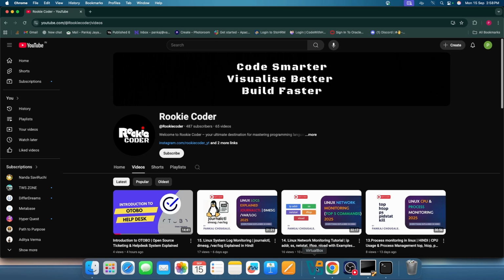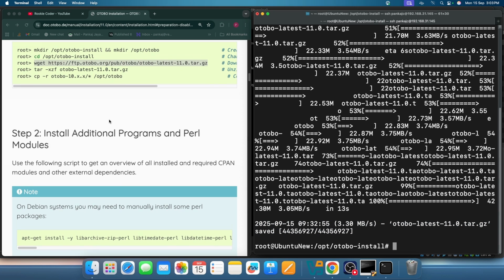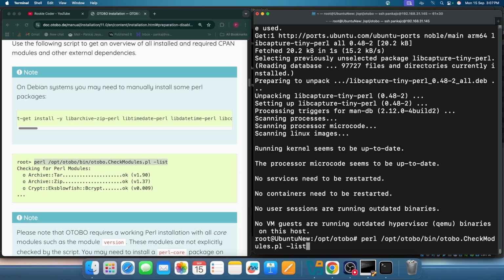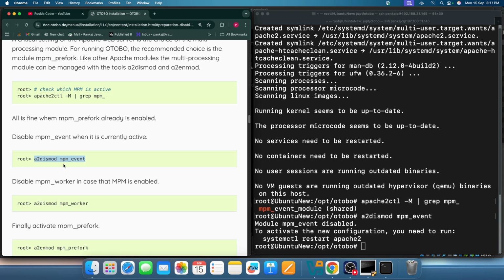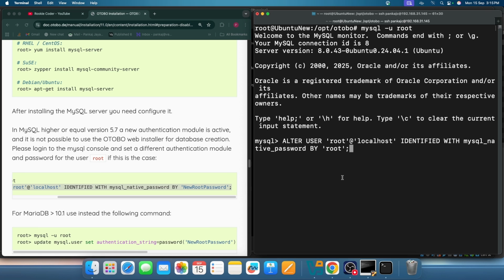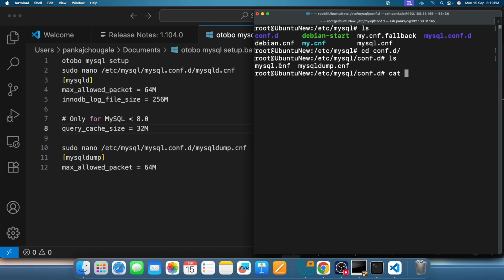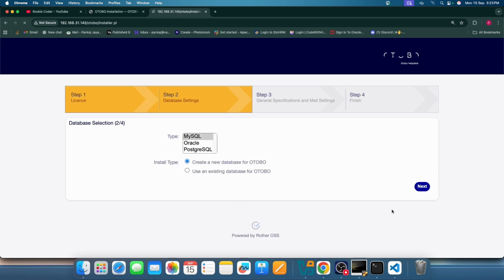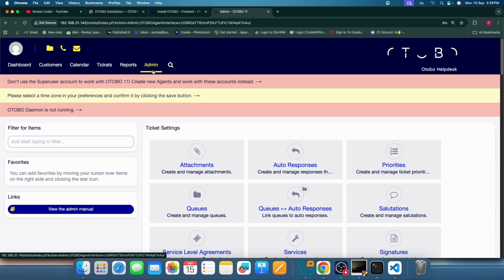How to Install OTOBO on Ubuntu 24.04 LTS | Step-by-Step Installation Guide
In this video, we’ll walk through a **step-by-step guide to installing OTOBO 11 on Ubuntu 24.04 LTS**. 🚀

🔹 What you’ll learn:
• Installing required packages (Perl, Apache/NGINX, MySQL/PostgreSQL)
• Downloading and setting up OTOBO
• Configuring the database and web interface
• Testing the OTOBO installation

👉 OTOBO is a powerful **open-source helpdesk and IT service management (ITSM) system**, forked from OTRS Community Edition. Perfect for IT admins, customer support teams, and businesses looking for a free ticketing solution.

📌 This video is part of the **Mastering OTOBO Playlist**, where we cover everything from installation to configuration, ticket lifecycle, SLA management, reports, and integrations.